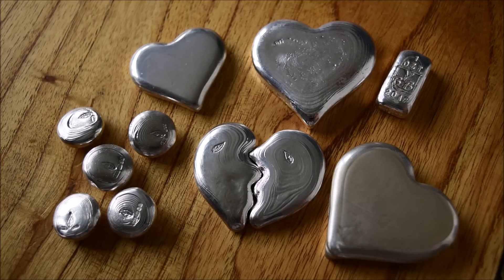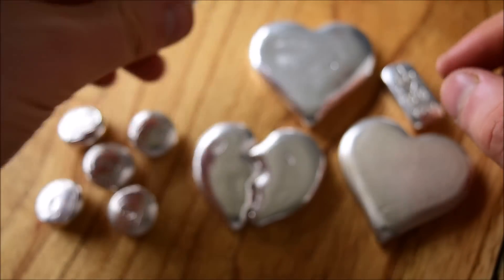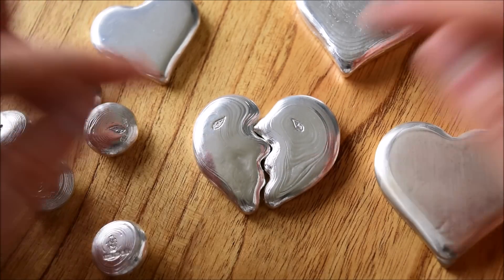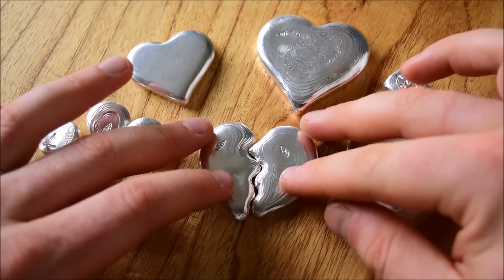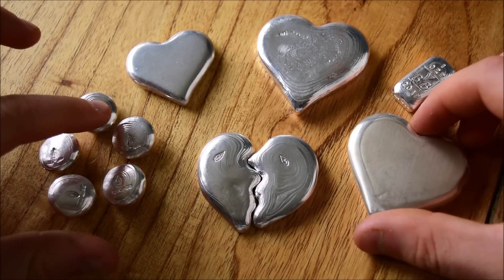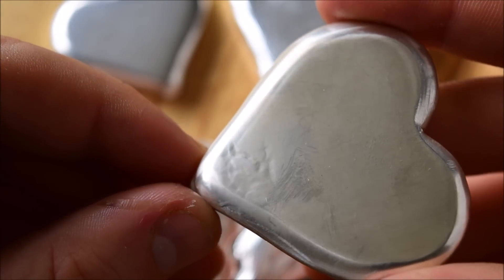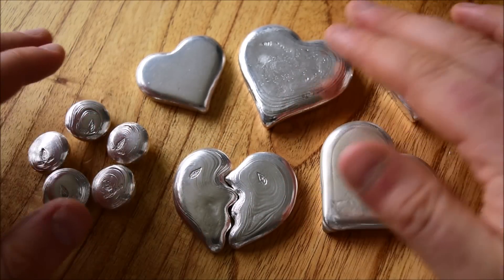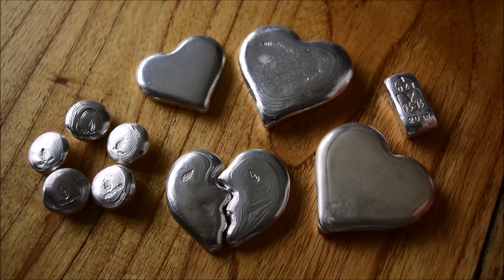Backyard Bullion - Edinburgh Assay Office damaged my silver - but we sorted it all out so well!